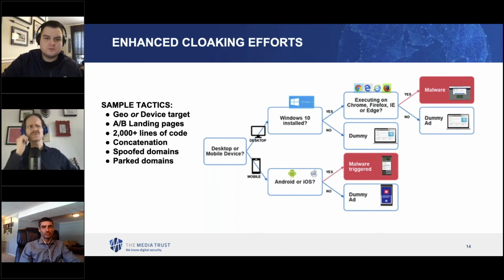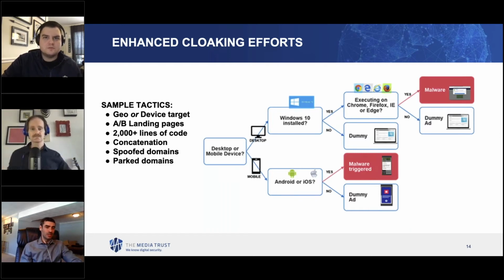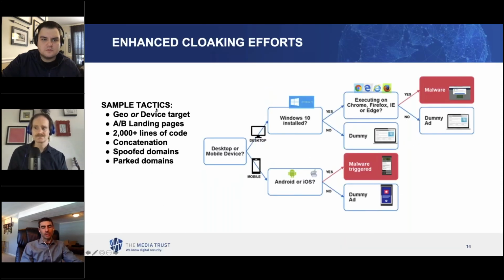What Is Ad Cloaking?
Cloaking has become a near-ubiquitous way for malvertisers to skate by initial platform audits and seep malware into the programmatic ecosystem, explains Pat Ciavolella, Digital Security and Operations Director at The Media Trust.